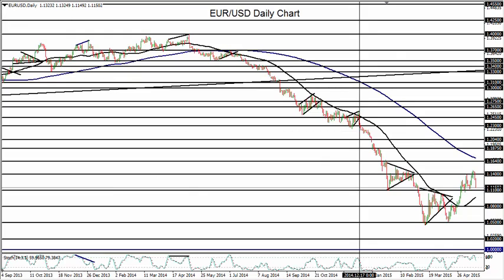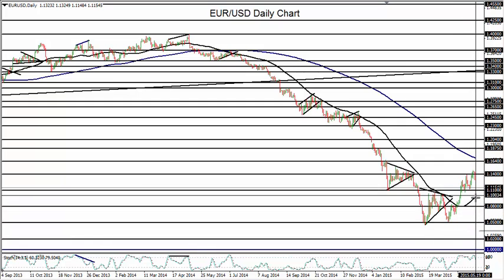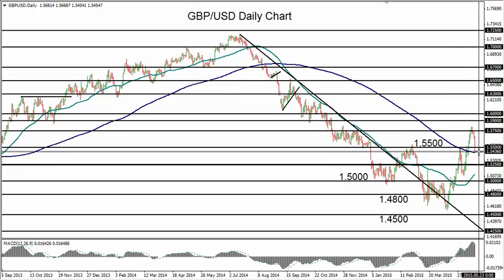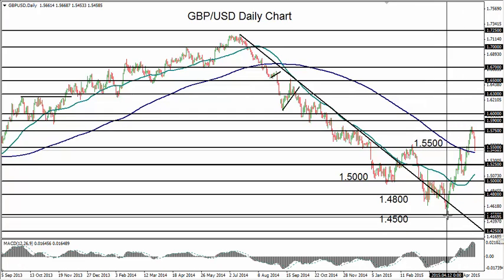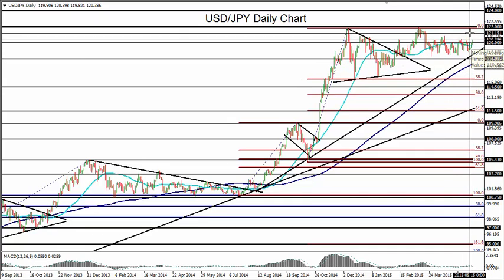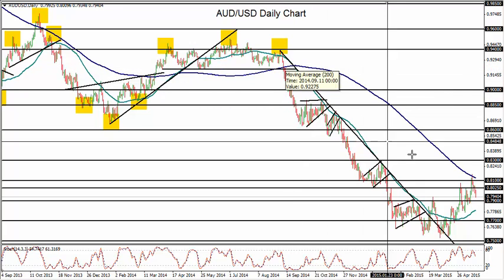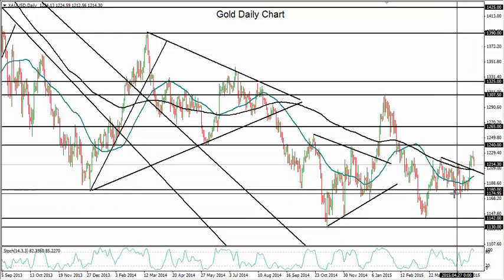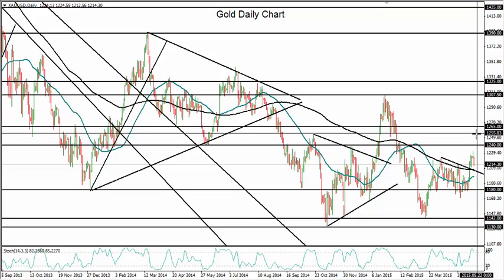Weekly Technical Analysis Outlook: 19.05.15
City Index Chief Technical Strategist, James Chen, provides the weekly technical analysis outlook for four major currency pairs, including EUR/USD, GBP/USD, USD/JPY, and AUD/USD. The focus is on technical price trends and major support and resistance levels. EUR/USD has pulled back sharply after having rebounded slightly above 1.1400 resistance. GBP/USD has also retreated after having made a pronounced recovery from April's lows. USD/JPY continues to consolidate in a tight trading range below its long-term highs. AUD/USD has pulled back after having recovered from its multi-year lows over the past month. Gold has surged in the past week, but has just retreated after hitting a three-month high.